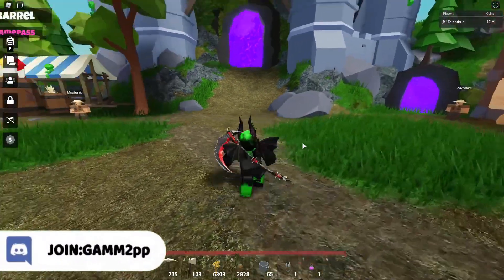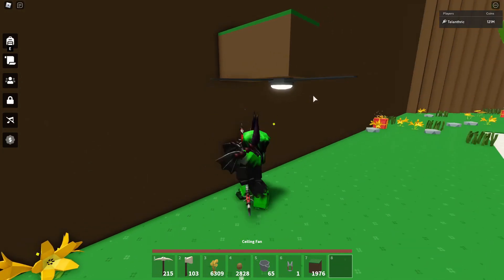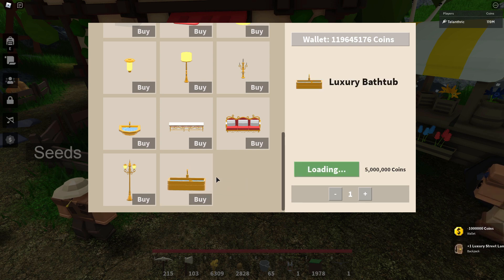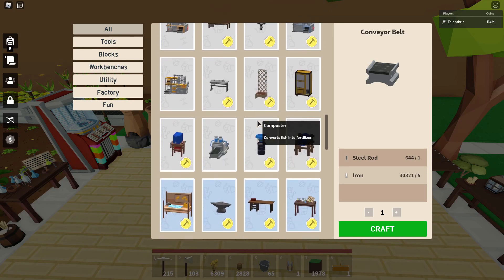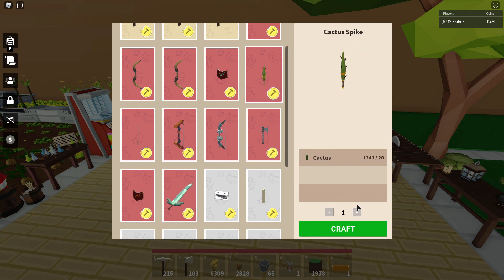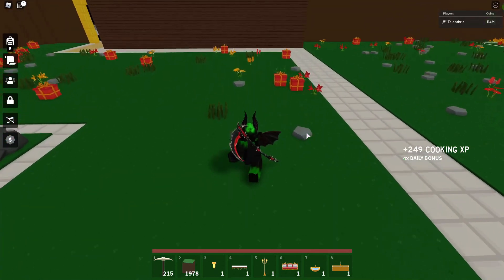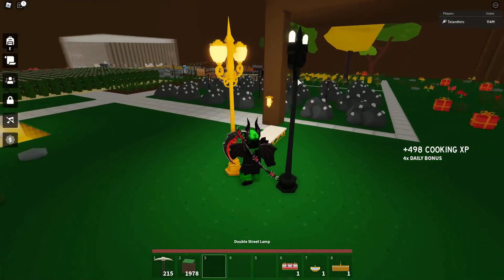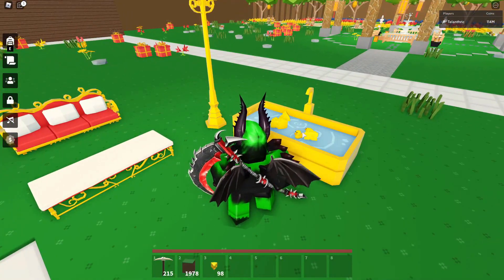Roblox Islands NEW FURNITURE UPDATE | 30+ FURNITURE ITEMS, BULK CRAFT 100 ITEMS, Menu Improvements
Roblox Islands just had the New Furniture update with 30 new furniture items, bulk crafting 100 items, crafting menu improvements, new luxury golden items, and more! I show everything / how to get everything in this new Roblox Islands update!

How to Get Cooking XP FAST in Roblox Islands | Bread or Starfruit Cake Auto Farm (6.4M XP / DAY)
How to Get Tier 1/2/3 Cow + Sheep Eggs in Roblox Islands (SPAWN EGGS With Potion of Fertility)

Like this video for more Islands videos!
Comment what you think about the Roblox Islands new furniture update!

Roblox Merch!

Roblox Islands just had the new furniture update! They added over 30 new furniture items, bulk crafting for 100 items, improved crafting menus, and more!

This video is: Roblox Islands NEW FURNITURE UPDATE | 30+ FURNITURE ITEMS, BULK CRAFT 100 ITEMS, Menu Improvements